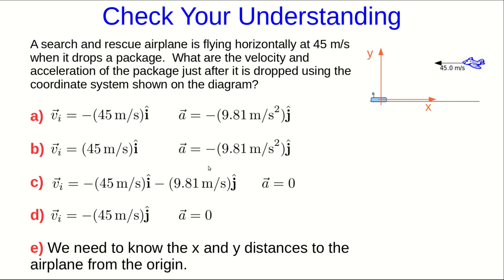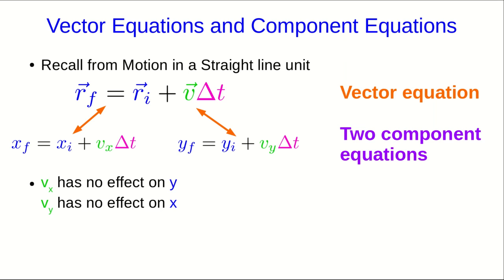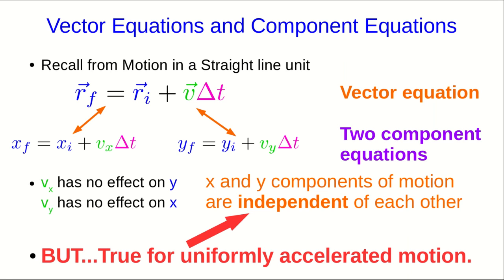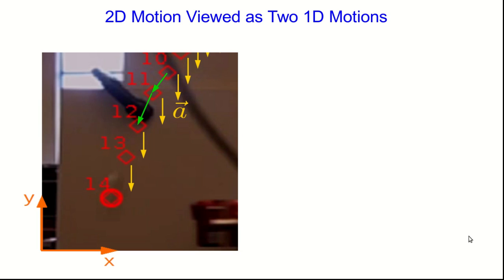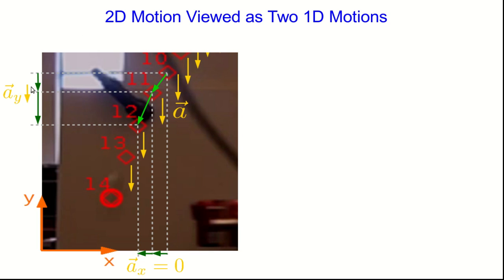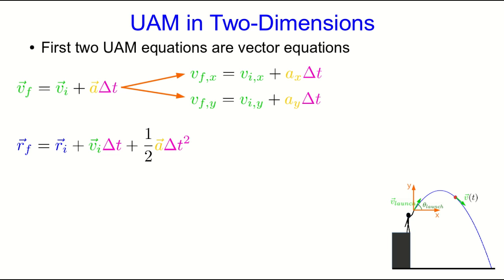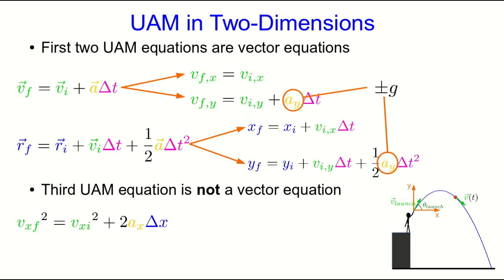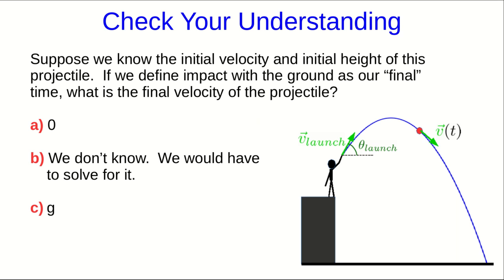Extending to Two Dimensions (Part 2)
0:00 CYU - Components of Velocity and Acceleration During Free fall
0:25 Vector/Component Equations
1:59 More on "Straight" is a Relative Term
2:31 2D Motion Viewed as Two 1D Motions
3:42 UAM in Two-Dimensions
5:51 CYU - Final Velocity of Projectile